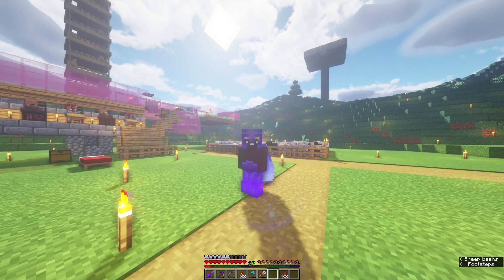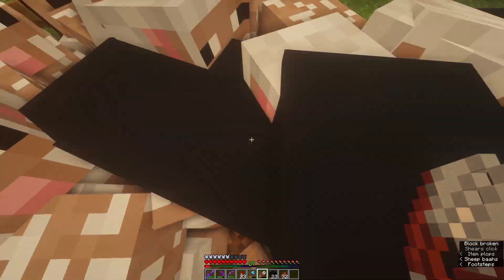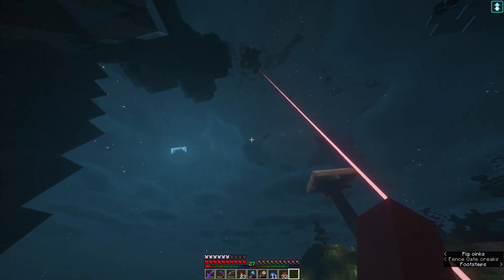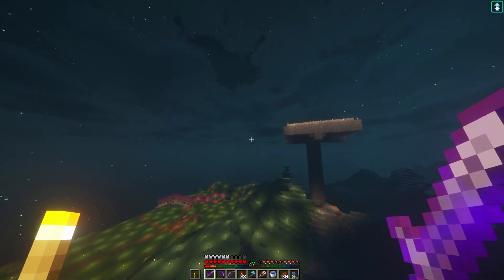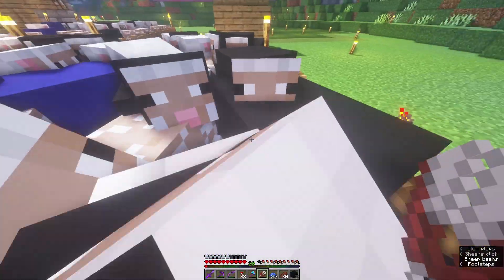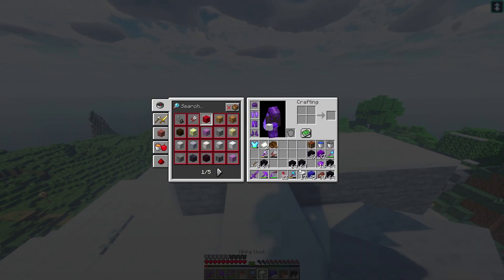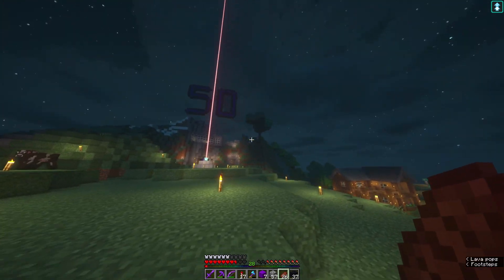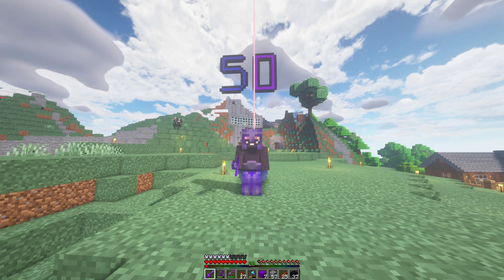Minecraft ASMR #50 - Fifty Let's Plays Later... | ⌨️ Clicky Keyboard + Mouse Sounds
I can't believe we've made it to episode 50!

🎮 Use code "haleyys" in the Fortnite item shop!

🖥️ PC Specs 🖥️
GPU: GeForce GTX 1650 OC 4GB GDDR6
CPU: AMD Ryzen 7 1700 Eight-Core Processor
Ram: 16GB DDR4-2666Mhz
HDD: Toshiba 1TB 7200 RPM
SSD: Seagate Expansion SSD 1TB
OS: Windows 10 Home 64-bit
PSU: 310W SFF (Gold) 115V/230V

⌨️ Keyboard: Razer Ornata Chroma
🖱️ Mouse: Redragon Perdition M901